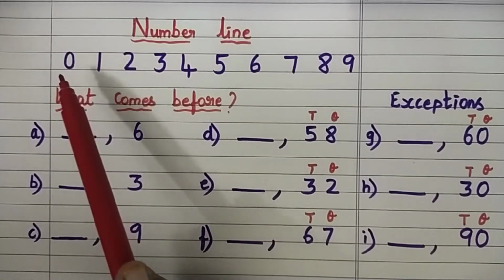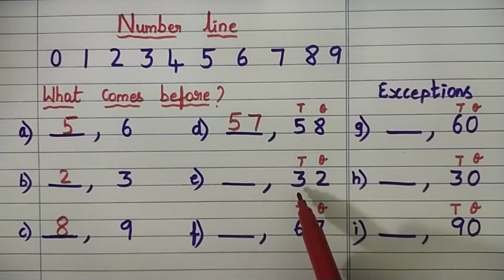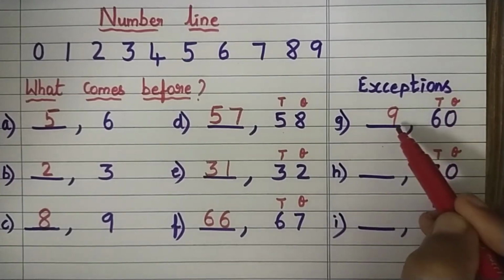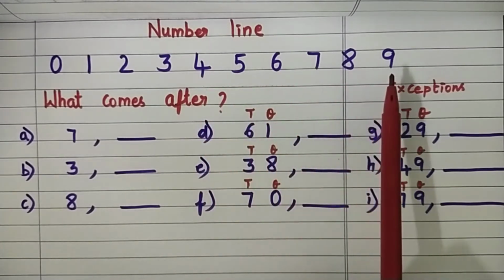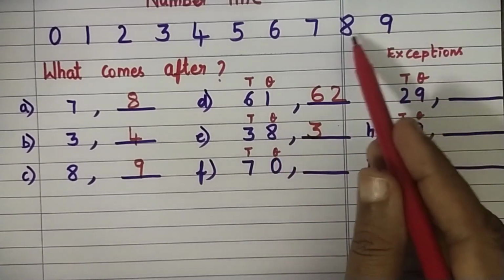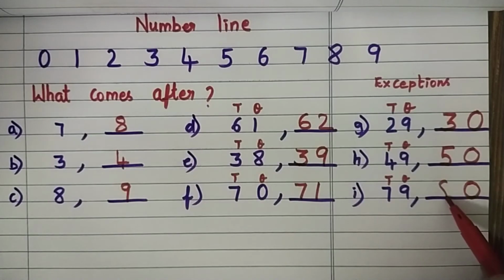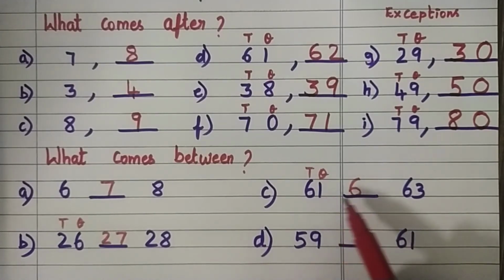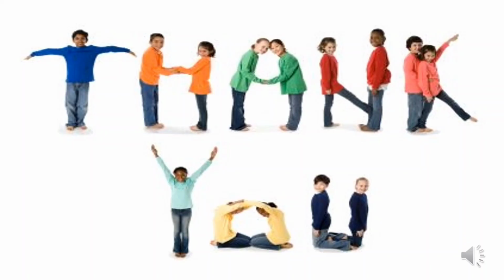Class 1 Maths CBSE|Chapter 6 Numbers up to 100|Before, After and Between Numbers Upto 100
Let us learn Before, After and Between Numbers Upto 100